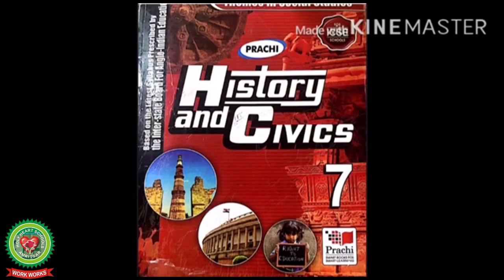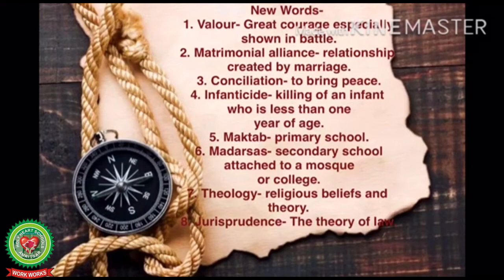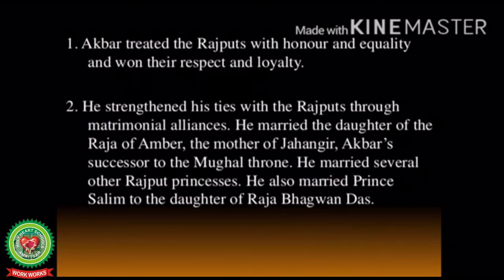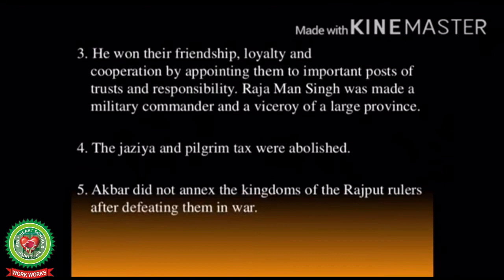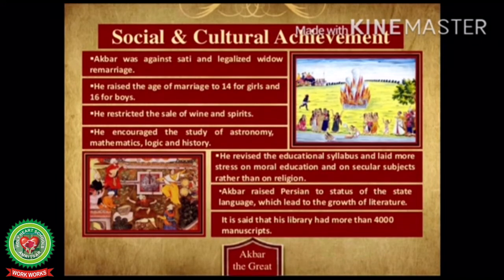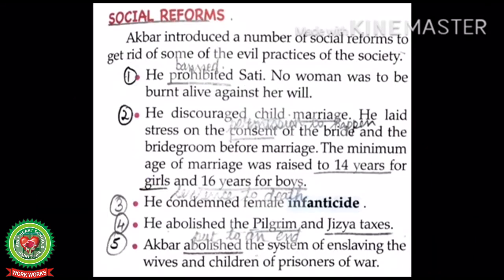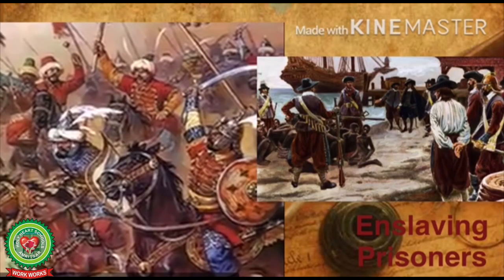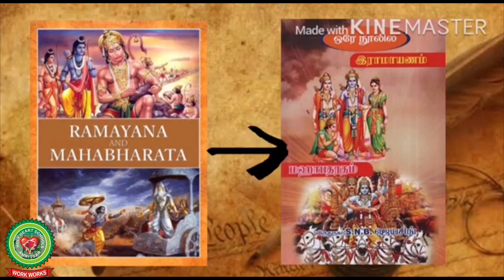Akbar the Great Day 5 Class 7 History And Civics Holy Heart Schools